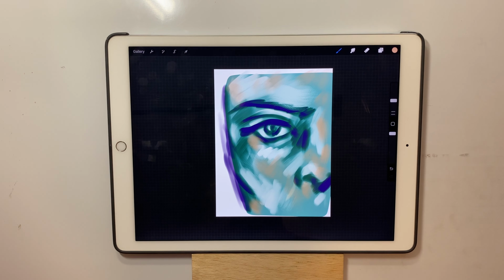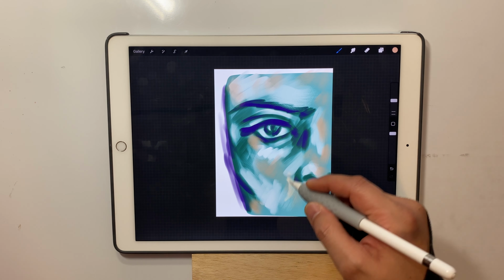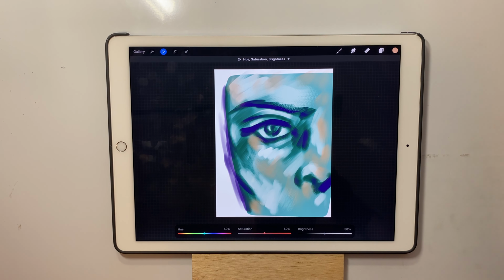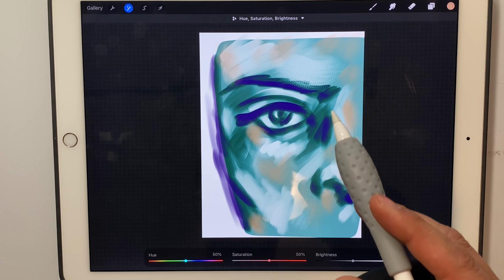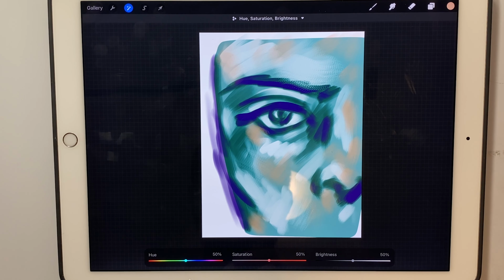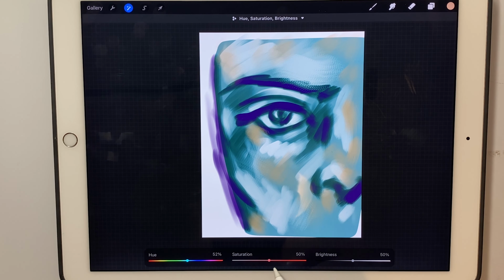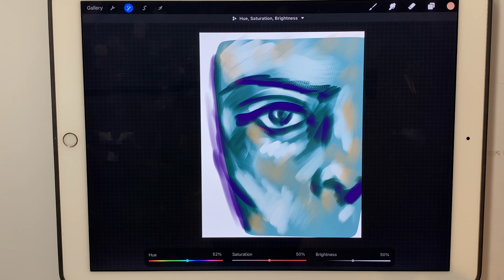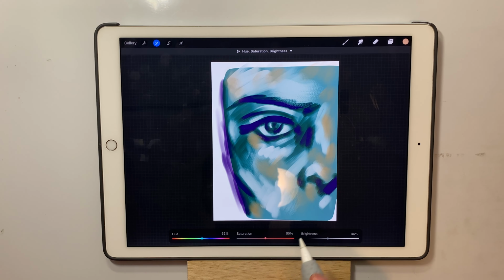Hue Saturation and Brightness Controls in Procreate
Making color adjustments to your digital artwork in Procreate can be as easy as adjusting the Hue, Saturation, or Brightness. In this short video, I'll explain just what these adjustments do.

Are you a beginner using Procreate? Check out my blog for some more info on the basics of setting up and using Procreate